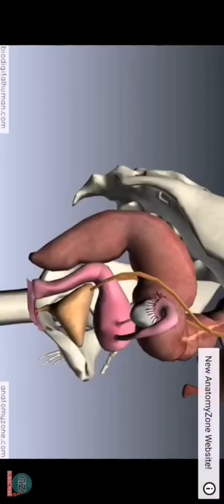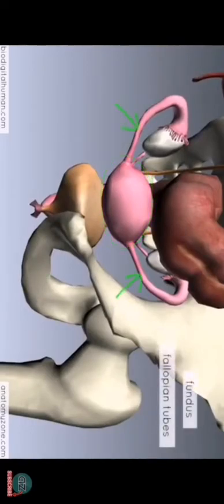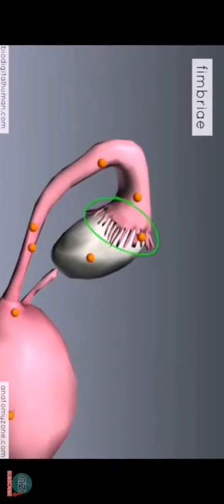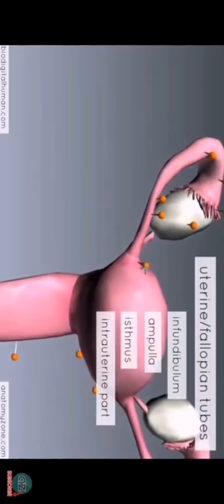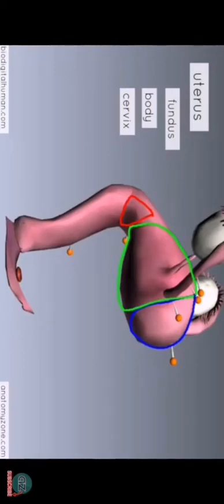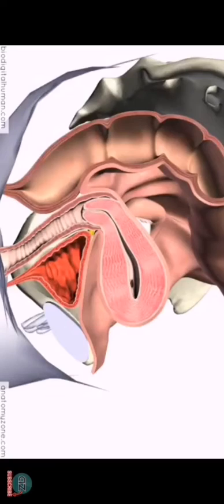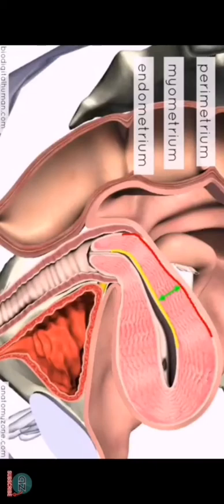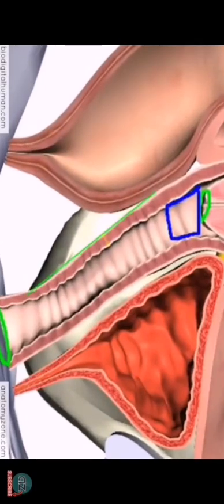Reproductive Anatomy of female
learn from science